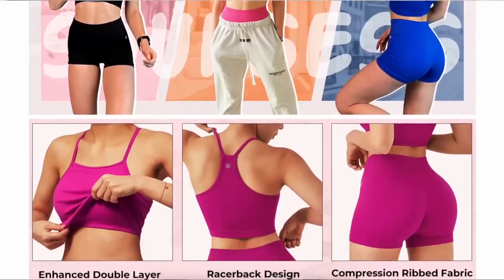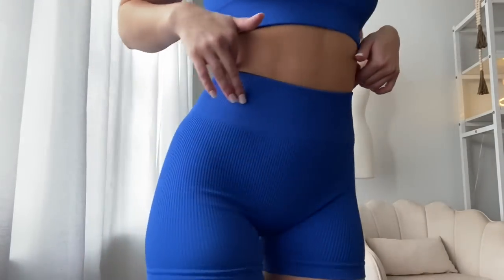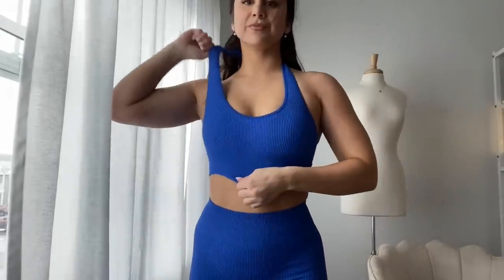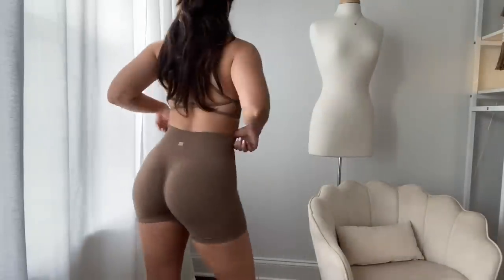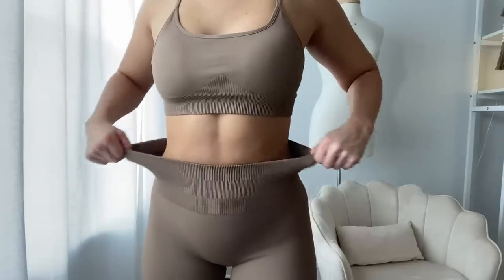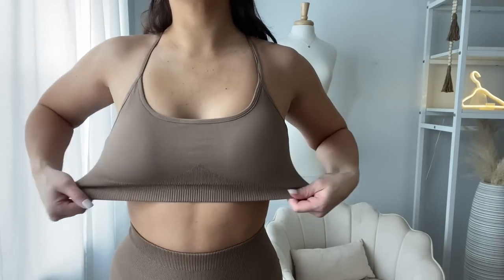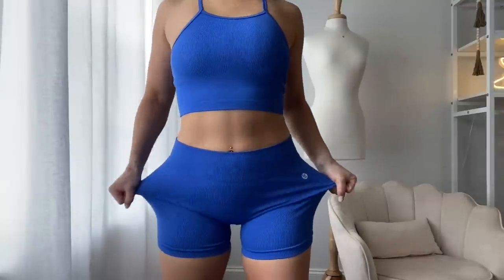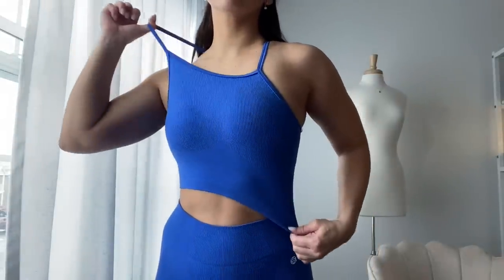LET'S TEST AMAZON ACTIVEWEAR SETS UNDER $30! | SUUKSESS TRY ON HAUL REVIEW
FEATURED-
Strappy coffee set:

Blue halter set:

Blue set:

Hi Loves, welcome back to the channel! Today, we're looking at some super affordable, full Amazon activewear sets from Suuksess! I'll be sharing with you everything from fit, functionality, sizing, material, sheerness, quality, aesthetic, and more!!!

CHAPTERS-
Intro - 0:00 - 1:24
Blue Halter Set- 1:24 - 3:25
Strappy Coffee Set- 3:25 - 7:06
Blue Set- 7:06 - 8:57
Outro - 8:57 - 9:46
♡ MY MEASUREMENTS ♡

Weight: Approx. 130 lbs (59 kg)

Bra: 34 B

Bust: 31" (78.74 cm)

Underbust: 27" (68.5 cm)

Waist: 25" (63.5 cm)

Hips: 39" (99 cm)

Thigh: 21" (53 cm)

Inseam: 25" (63.5 cm)